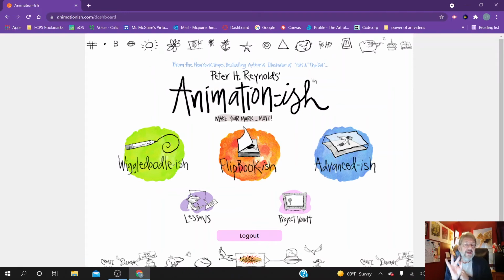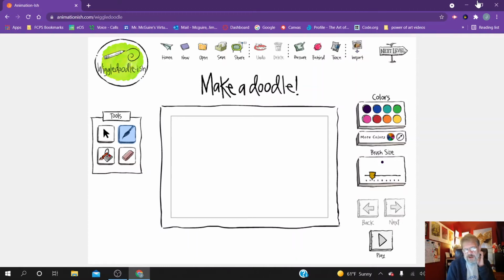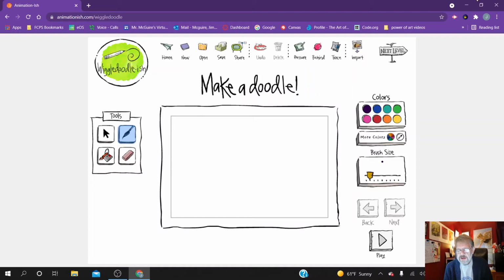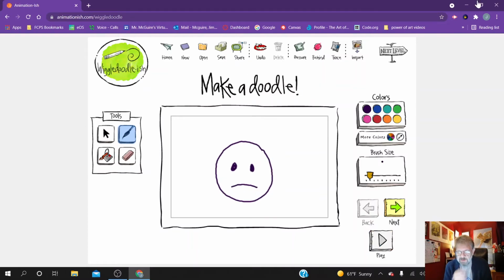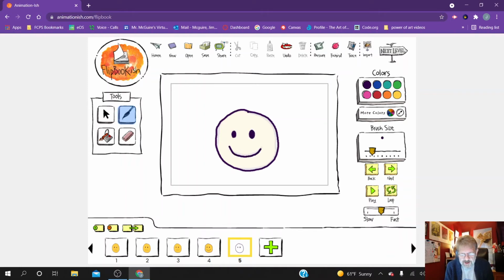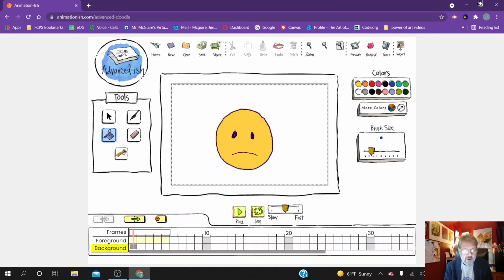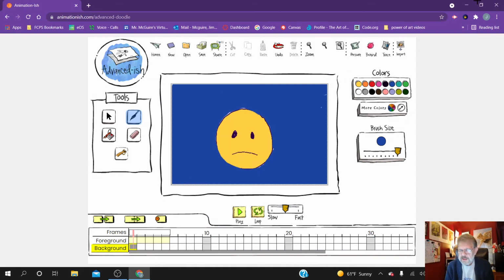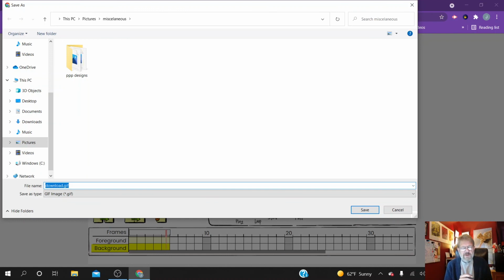elementary mcguire animtionish tutorial